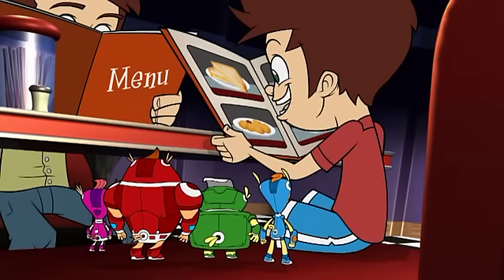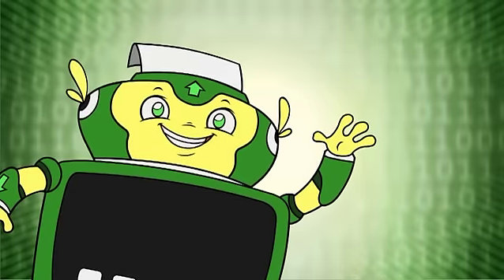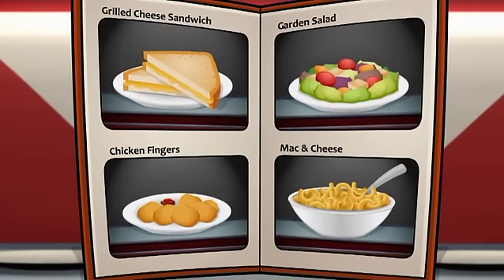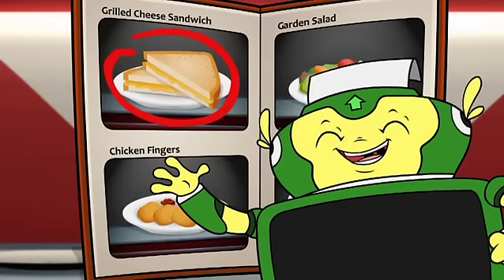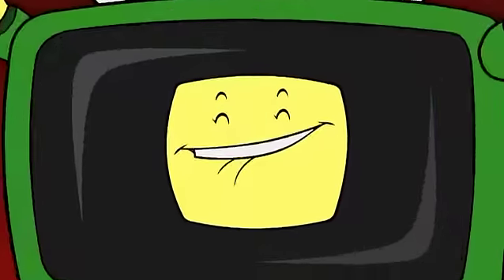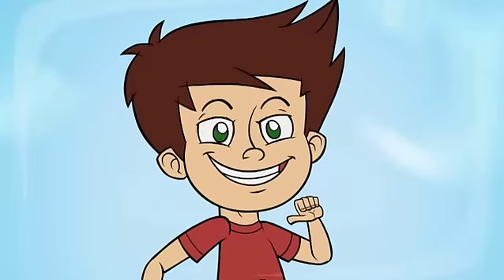Wonkidos Ordering at a Restaurant FULL EPISODE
Evan needs to learn how to order all by himself at a restaurant.

Teaching children early to order for themselves at a restaurant helps them gain confidence and learn important social skills they will needs as they go through life learning to interact with others.

The Wonkidos teach him step by step instructions about what you need to do when you go to a restaurant and order food by yourself, including eye contact, looking at the menu and talking to your waiter.

The Wonkidos are fun, silly characters that teach children important lessons in a fun animated way! Each story models correct behaviors and teaches fun lessons for all ages!

Wonkido Awards
2012 Mom's Best Awards
2013 CODiE Award - Education Technology
2015 Academic Choice Award
2016 Mom's Choice Awards